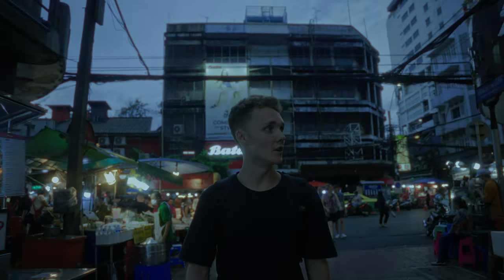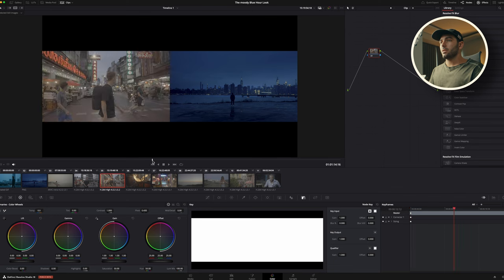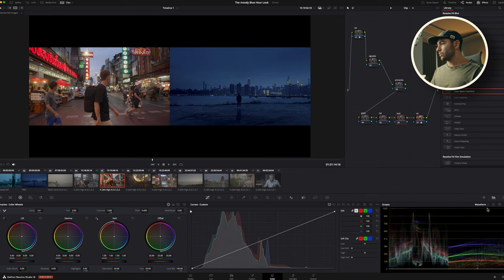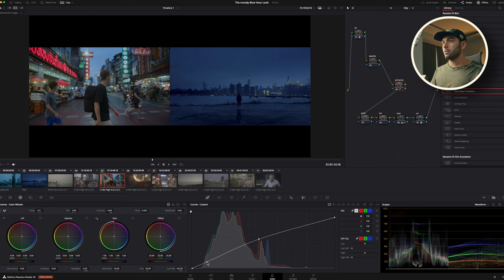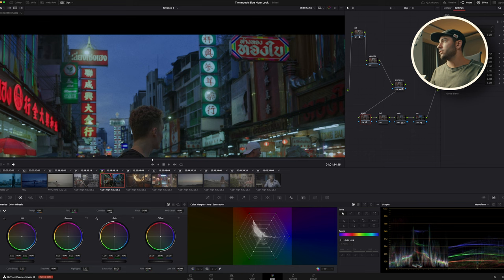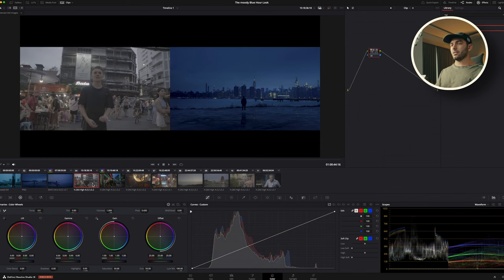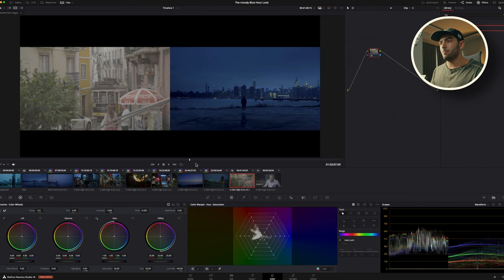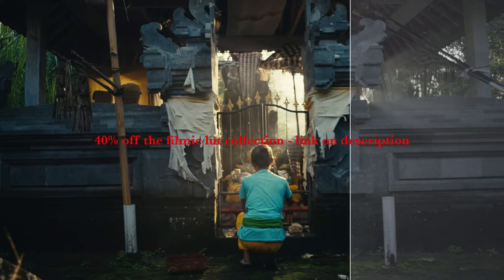The Blue Hour Look in DaVinci Resolve 19 - Color Grading Tutorial